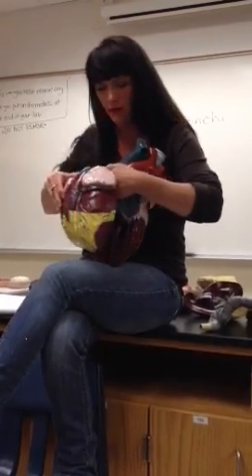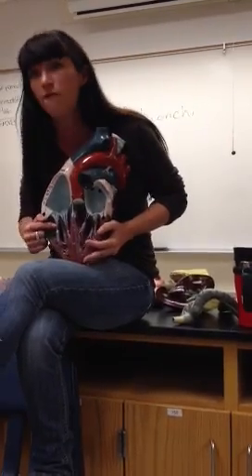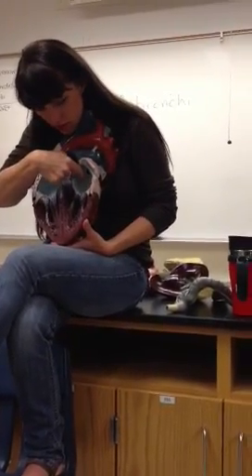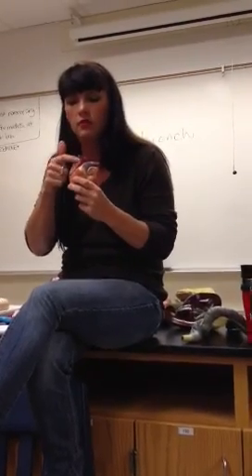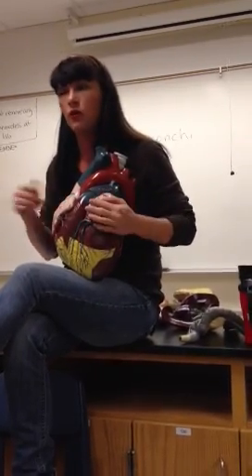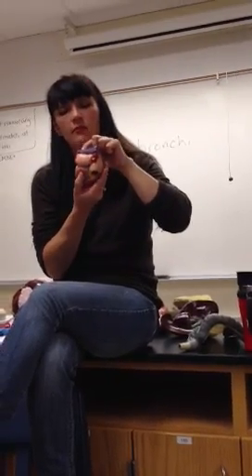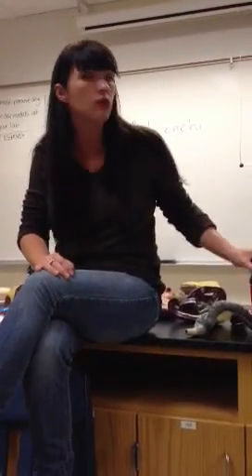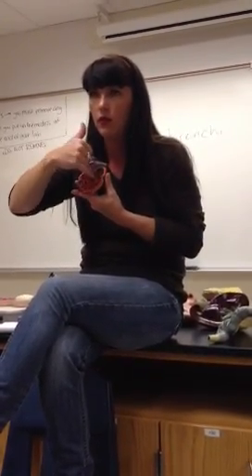Bio 224 review 3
Models